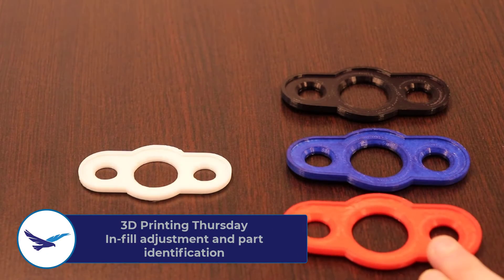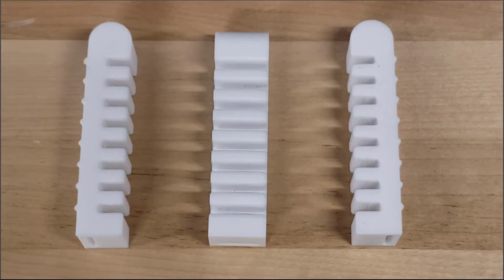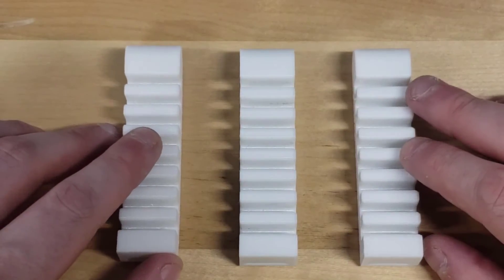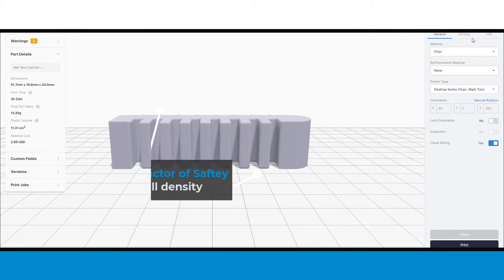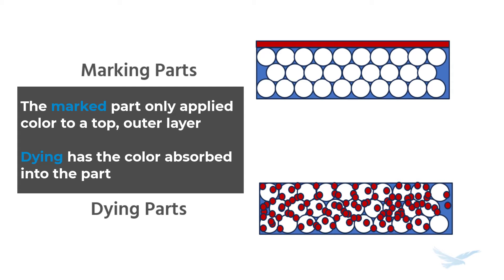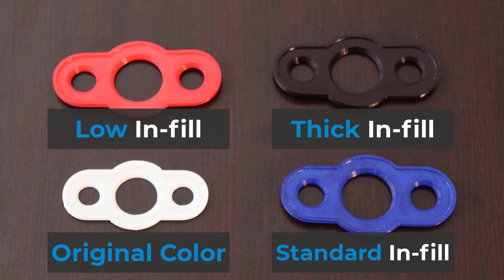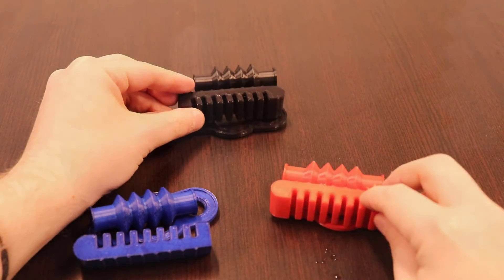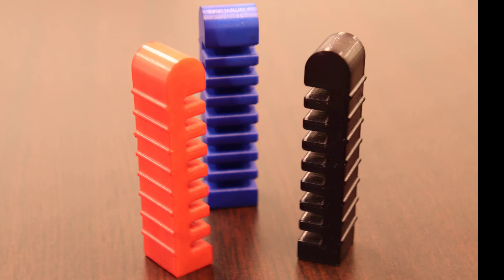3D Printing Thursday - Reasons for Dyeing 3D Printed Parts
In the 17th installment of our 3D printing Thursday video, we'll discuss how dyeing parts is a great way to identify different properties of 3D printed items used for prototyping or manufacturing.

We'll discuss reasons why dyeing can be helpful and why you should make part identification easier. We'll also discuss how adjusting in-fill geometry can affect parts flexibility using a Markforged TPU printed end-of-arm-tooling. Multiple versions will be printed and hard to identify at first glance, which is why part identification is important for validation and tooling.

For more information on dyeing parts please check out our helpful blog